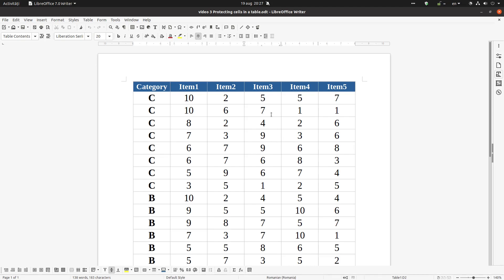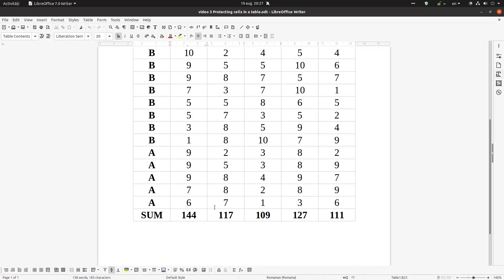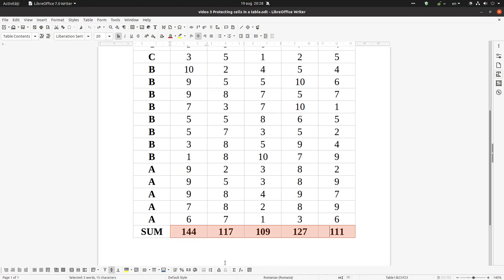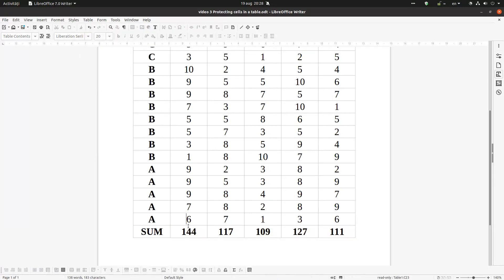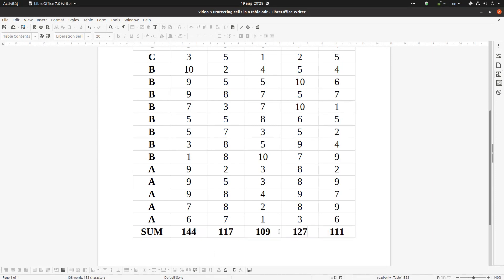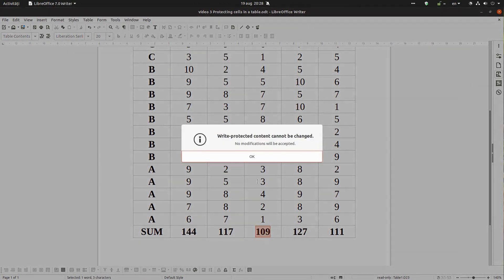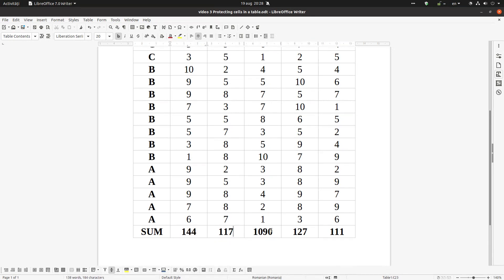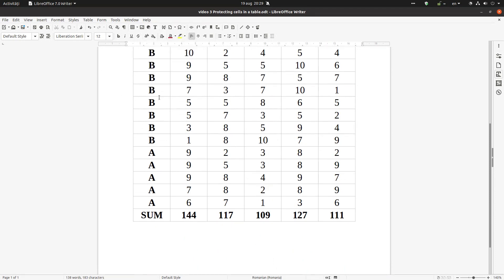Protecting cells in a table in LibreOffice Writer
In this video you will learn how to protect cells in order not to be modified or deleted very easy. Of course is very easy after that to unprotect that cells. But this is a way to protect your documents content.